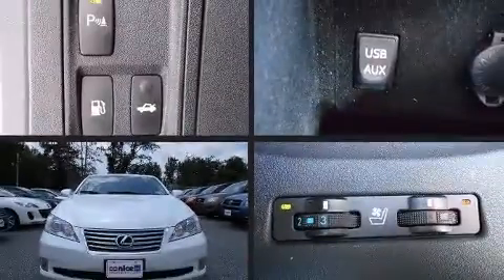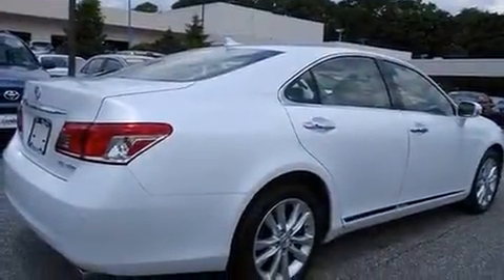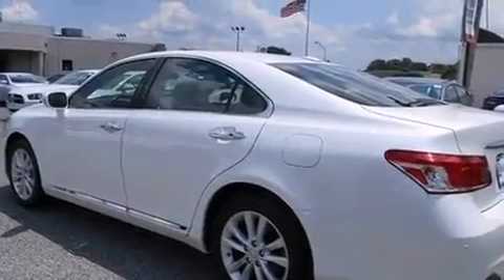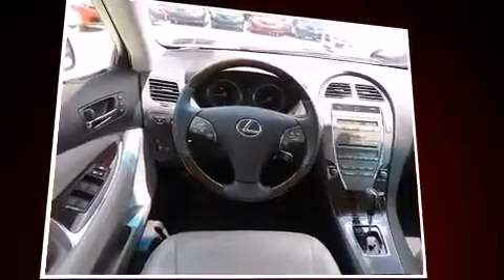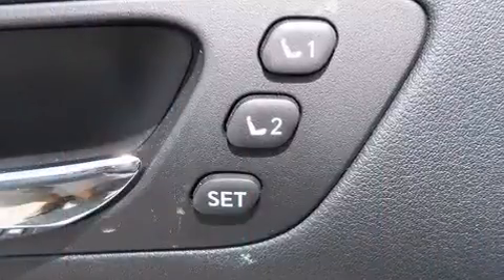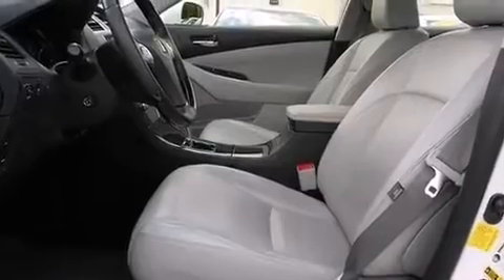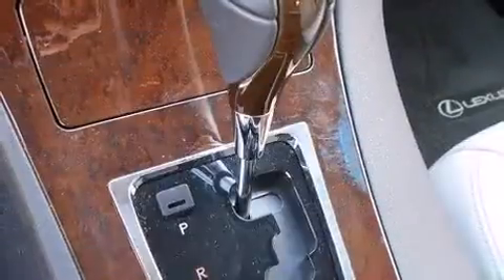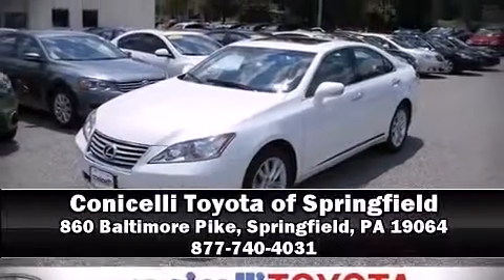2012 Lexus ES 350 4DR SDN in Springfield, PA 19064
Get excited about the 2012 Lexus ES 350. With fewer than 35,000 miles on the odometer, this 4 door sedan prioritizes comfort, safety and convenience. It features a front-wheel-drive platform, an automatic transmission, and a 3.5 liter 6 cylinder engine. All of the premium features expected of a Lexus are offered, including: front and rear reading lights, power front seats, a trip computer, an automatic dimming rear-view mirror, heated and ventilated seats, power moon roof, and leather upholstery. Lexus ensures the safety and security of its passengers with equipment such as: dual front impact airbags, front and rear SIDE impact airbags, traction control, brake assist, anti-whiplash front head restraints, ignition disabling, an emergency communication system, and 4 wheel disc brakes with ABS. For added security, dynamic Stability Control supplements the drivetrain. A Carfax history report indicates just one previous owner. We pride ourselves on providing excellent customer service. Please don't hesitate to give us a call.